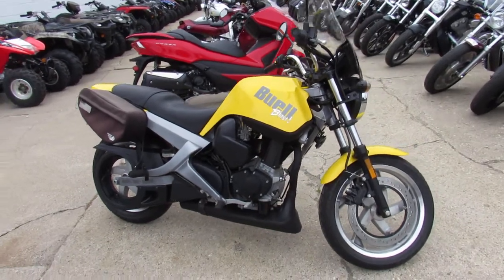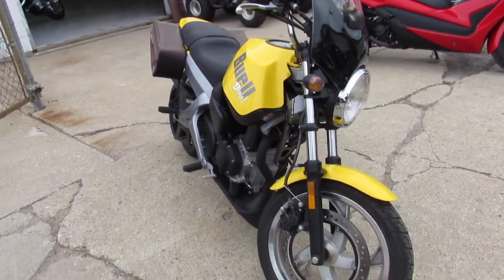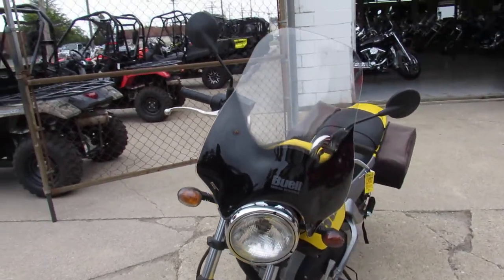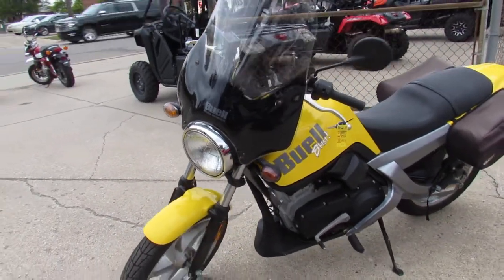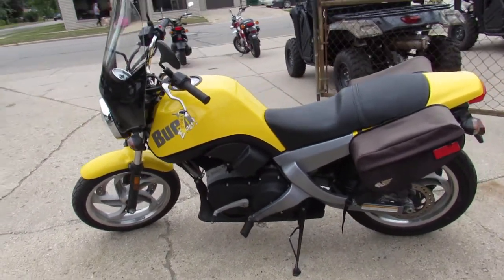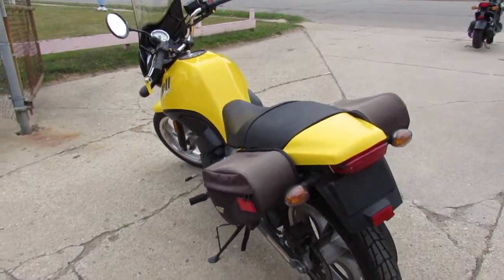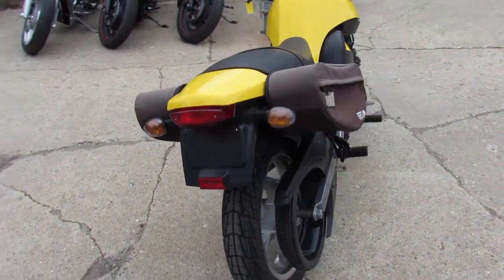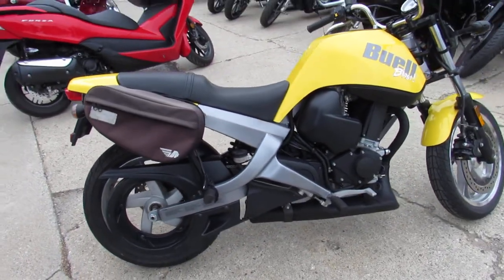2001 Buell Blast for sale in Michigan U4840